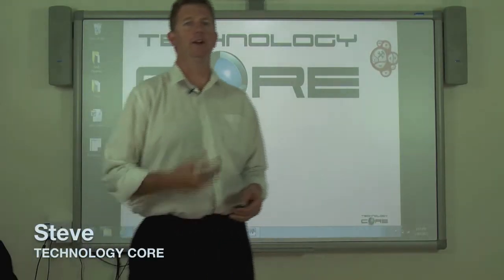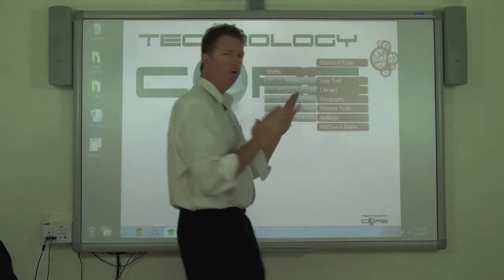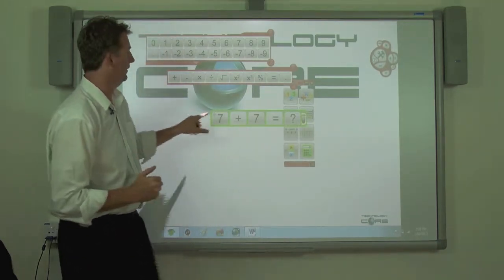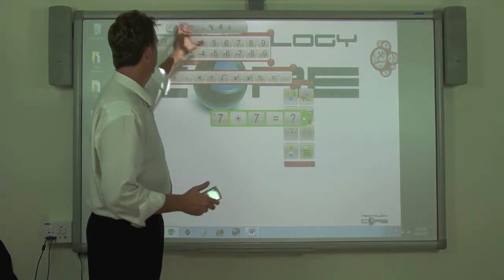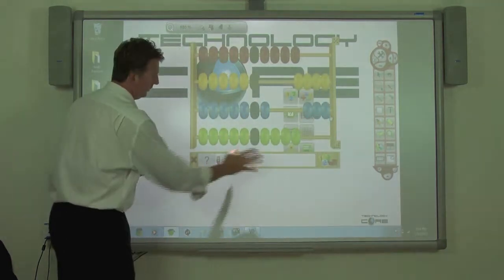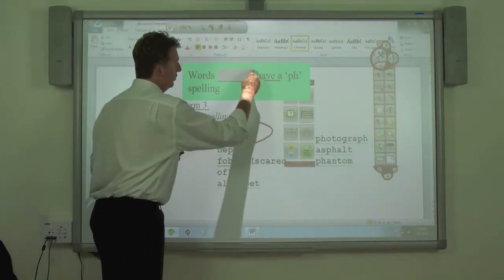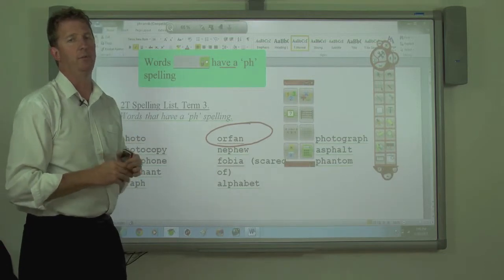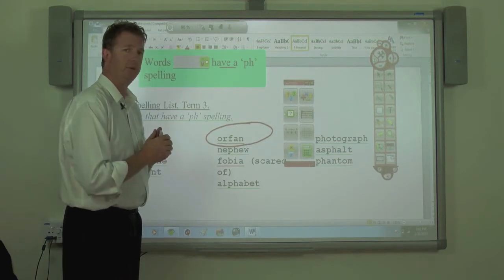Tutorial on Qwizdom and Wizteach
A step by step guide to help you integrate Qwizdom and WizTeach.